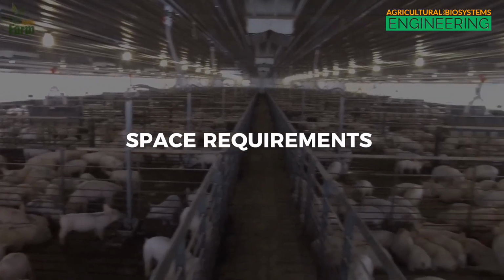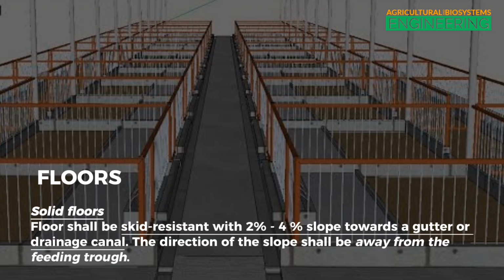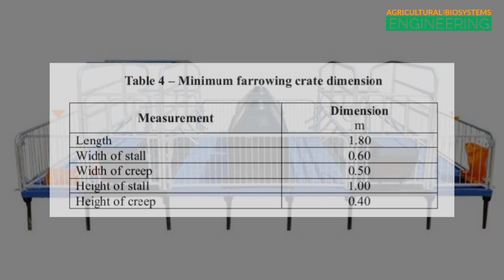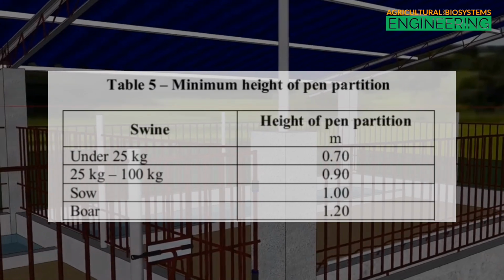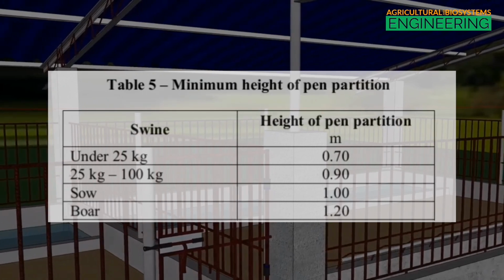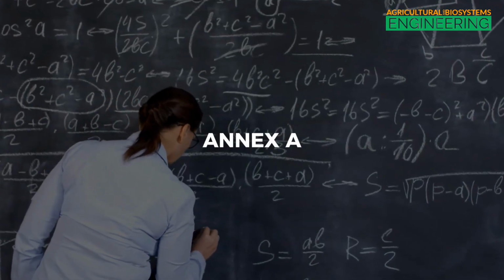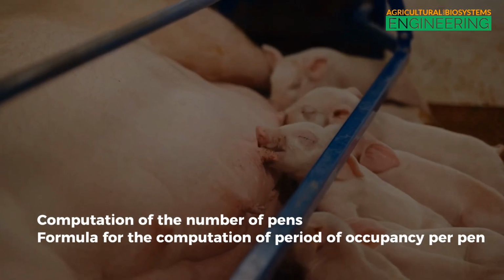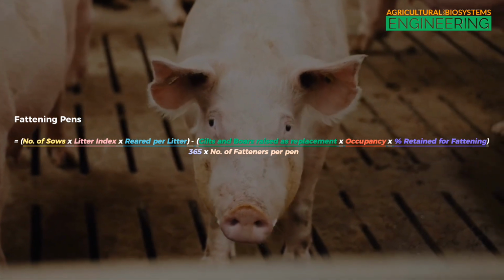PAES 401 | Housing for Swine Production. Mga Dapat Malaman Bago Magbaboyan!